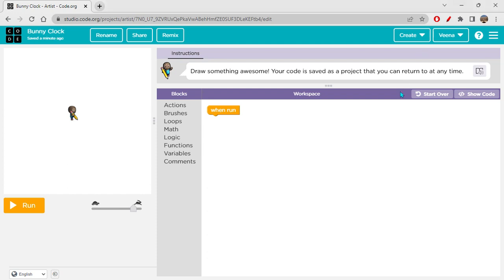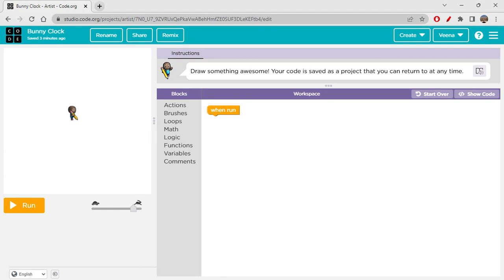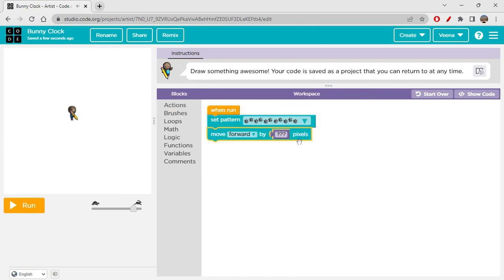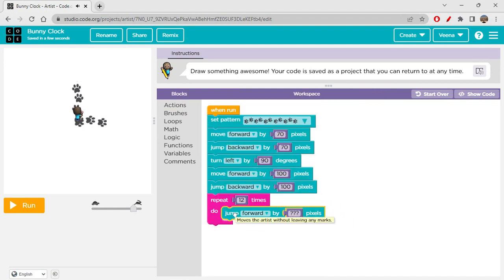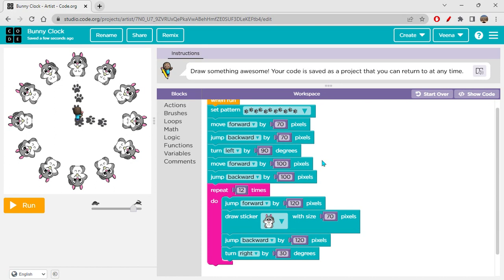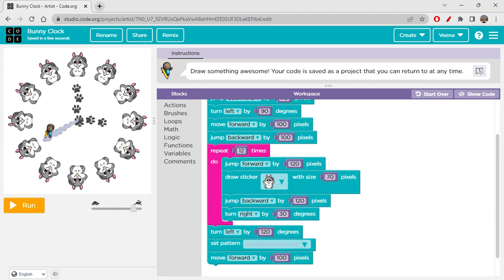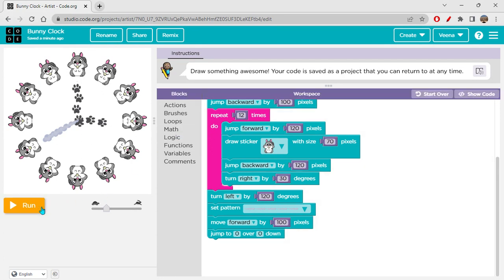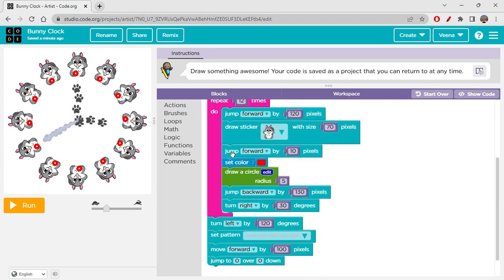Drawing a Clock Pattern in artist lab of Code Studio or code.org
Hi folx,